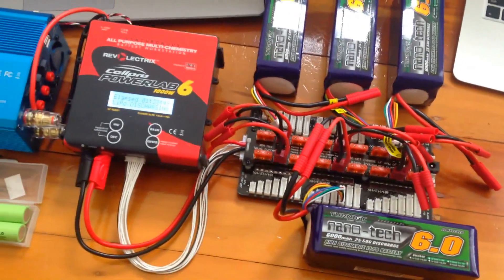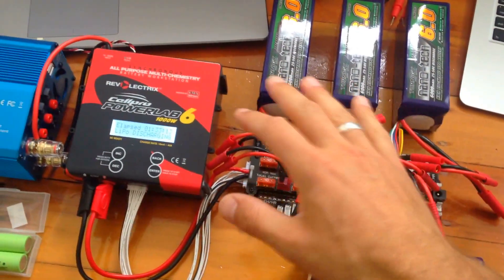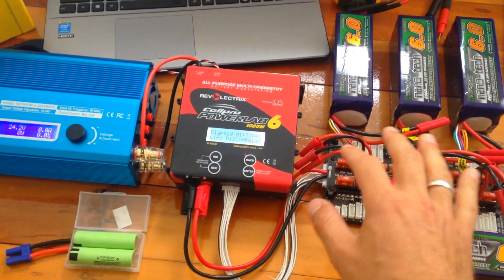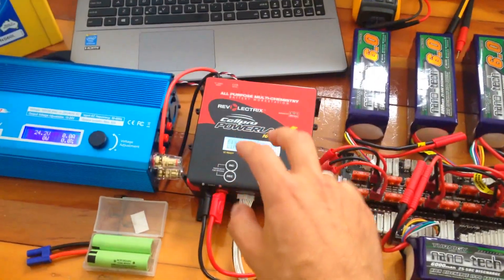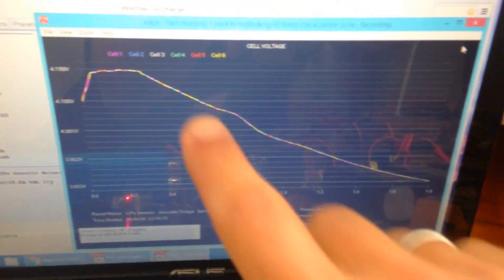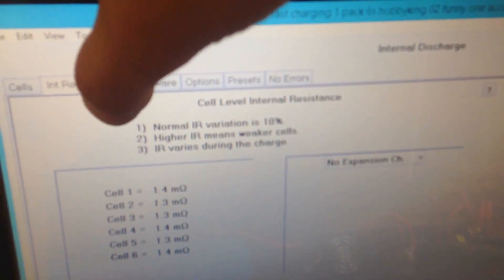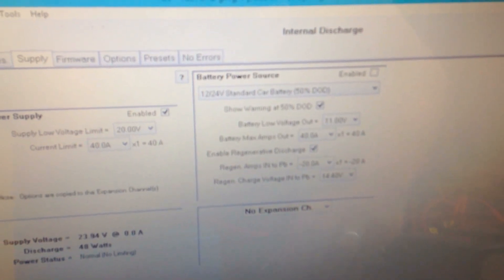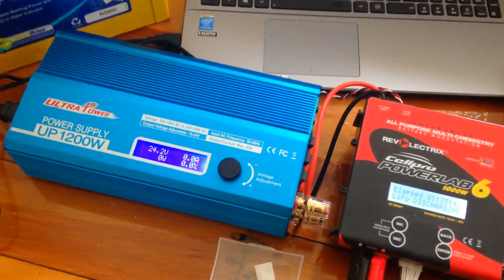Overview Revolectrix Cellpro PowerLab 6 v2 6S LiPo battery balancing charger 40A 1000W PC interface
Revolectrix Cellpro PowerLab 6 v2 balancing charger for up to 6S LiPo batteries fast charge and discharge at 40A 1000W + MPA board + FUIM3 PC USB Interface Overview

Fantastic device if you are running large LiPo packs, connected to your PC via USB and compare charge and discharge curve in each cell.

Connect up to 6 same count cells at same time with different capacity or charge state, it saves you a lot of time!!!

I paid USD$257 on eBay (link below)

COMBO 7 Revolectrix Cellpro PowerLab 6 v2 6S/40A/1000W BATTERY CHARGER MPA FUIM3